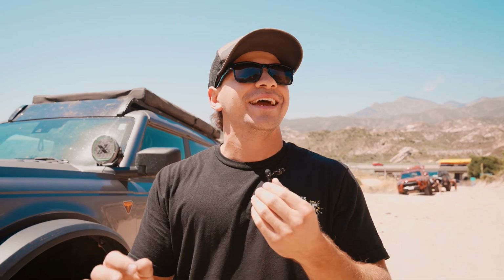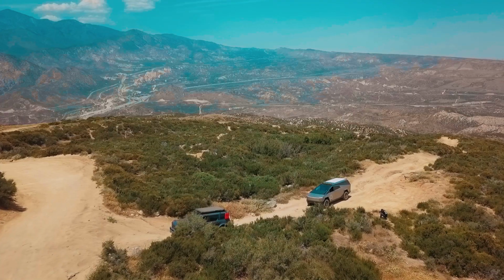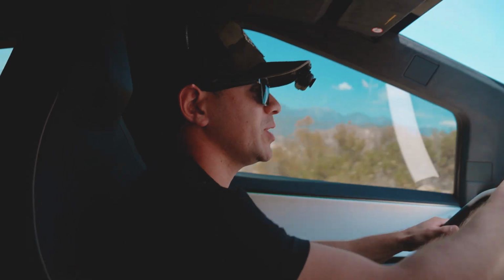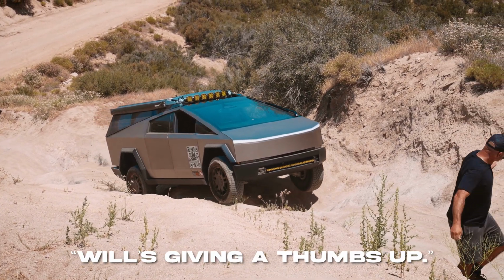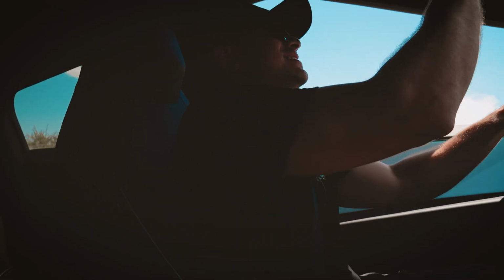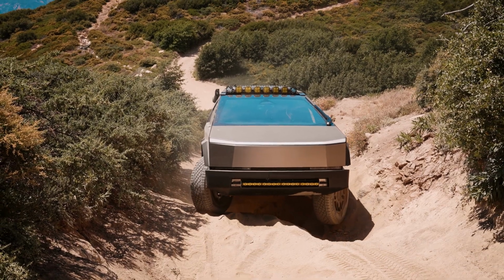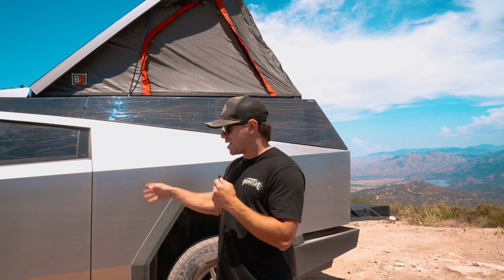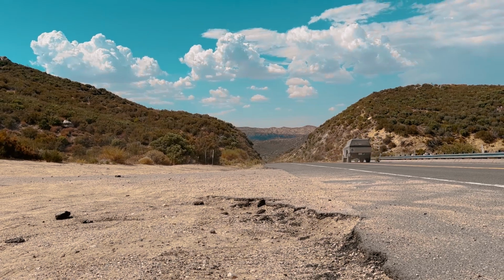Not Your TYPICAL Cybertruck Review | Off-Road Review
If you're a returning subscriber, I know what you're thinking...why the heck is this truck being shown on our channel??? Don't ask questions! Just watch this not-so-typical review, and let me know what you think! We may stick to Broncos, but boy, was the Cybertruck fun to take off-road!

0:00 Intro
2:43 Cybertruck Hits the Trail
3:30 Thoughts after 5 Minutes
5:00 First Cybertruck Obstacle
8:18 The Final Obstacle
10:00 Thoughts  + Aftermarket Products for the Cybertruck
13:37 Final Thoughts on the Cybertruck Off-Road